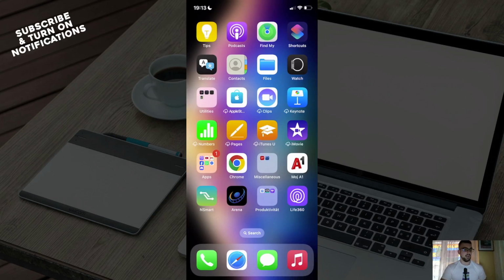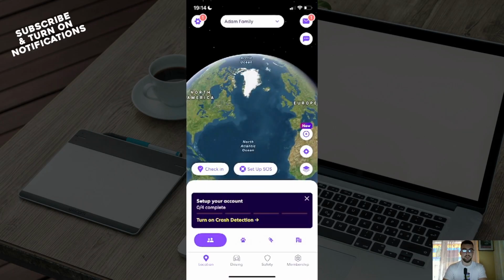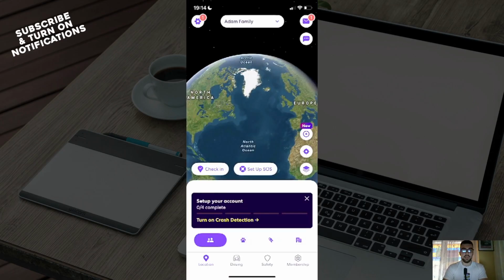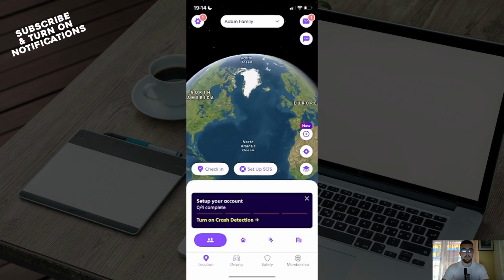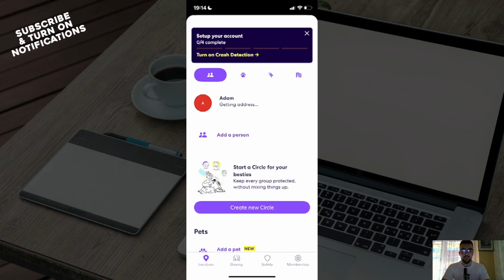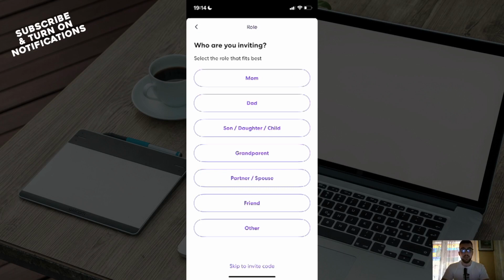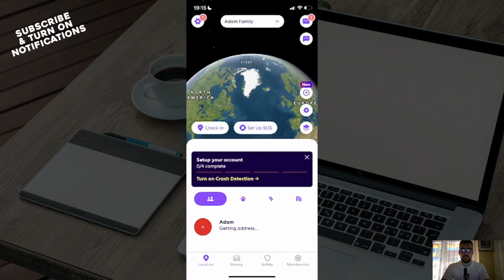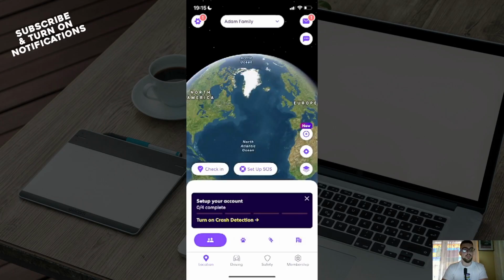How To Track Your Family on Life360 (Easiest Way)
In this video I will show you How To Track Your Family on Life360. It would be good if you watch the video until the end so that you don't miss important steps.